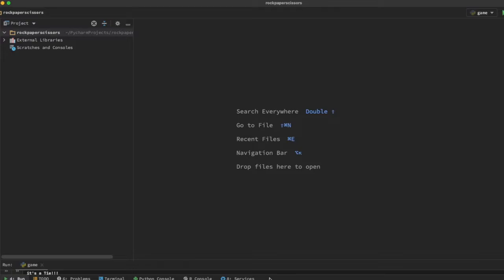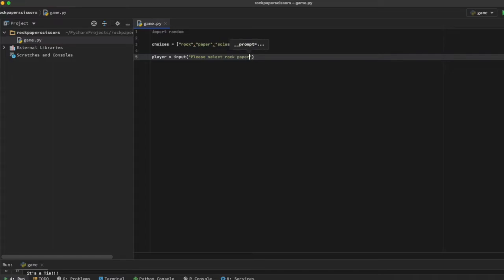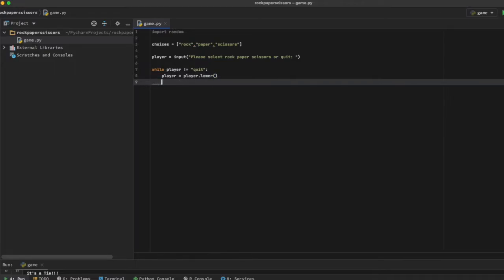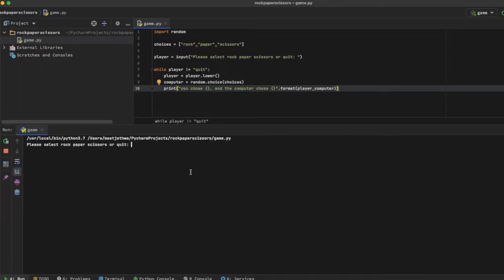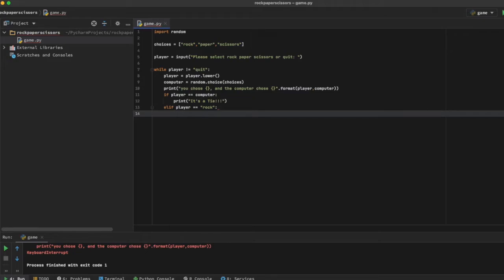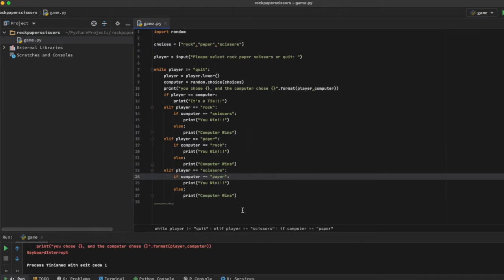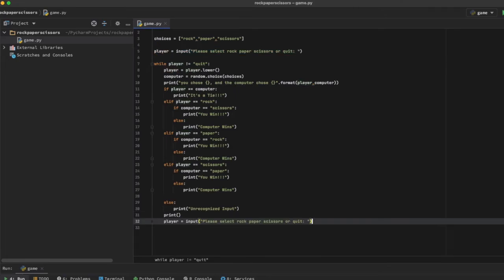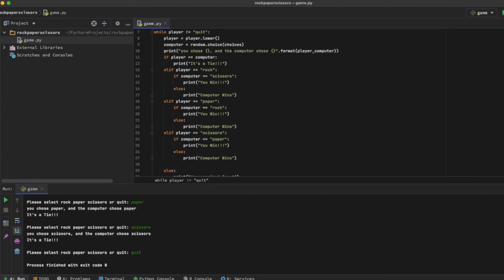Building a Game Using Python | Python Projects Beginners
Fun game projects to quickly learn and showcase your new projects and programming skills.